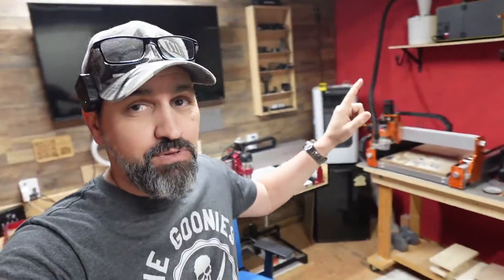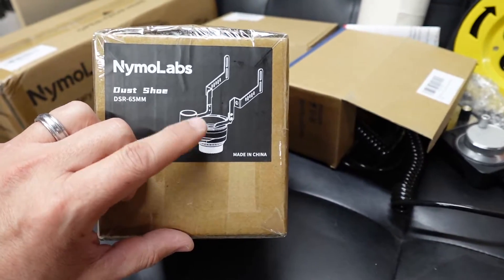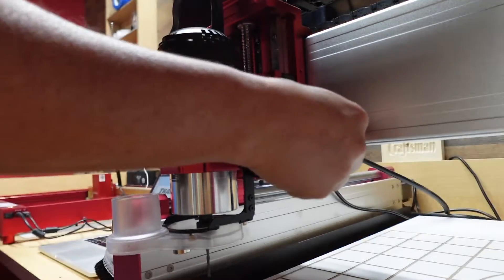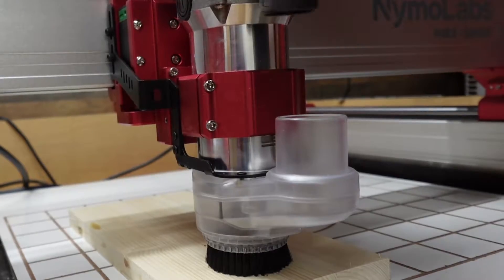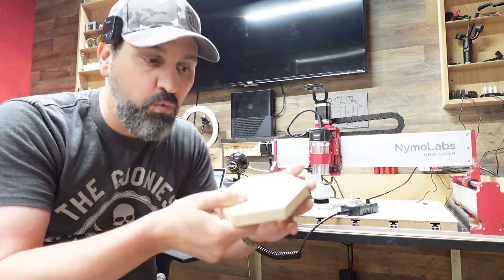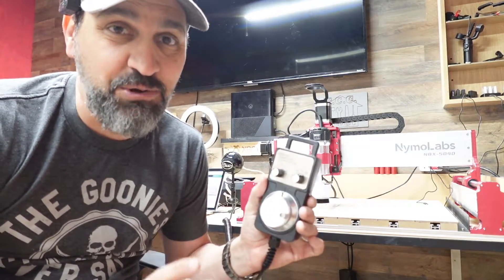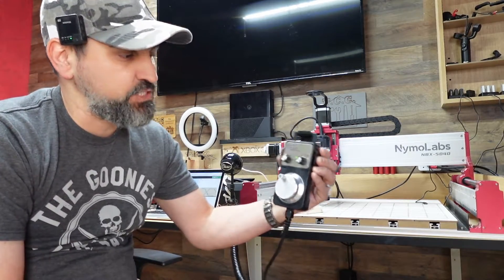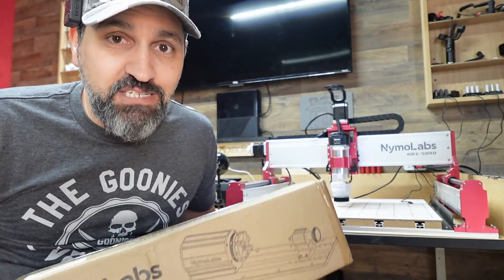I Bought ALL the NymoLab CNC Machine Accessories AVAILABLE!!!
This Desktop CNC machine is an absolute BEAST!  If your planning on getting into CNCing, I highly recommend this machine!  Click on the links below for all your accessories!